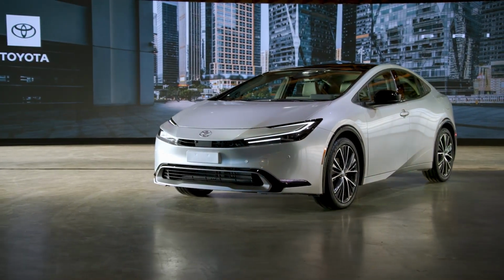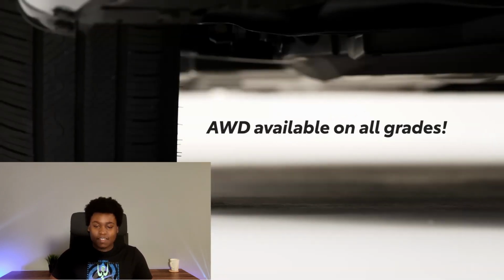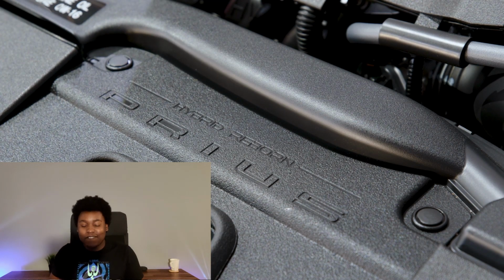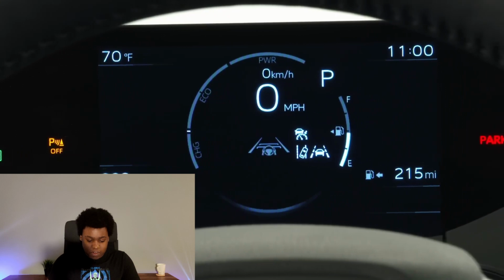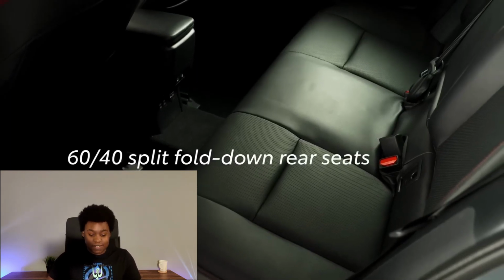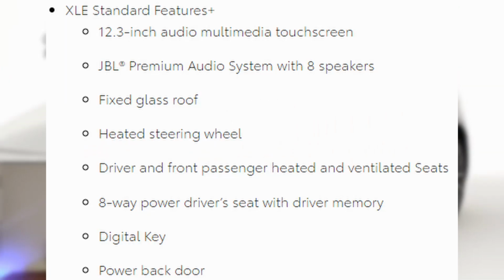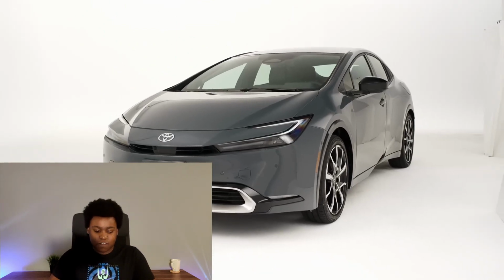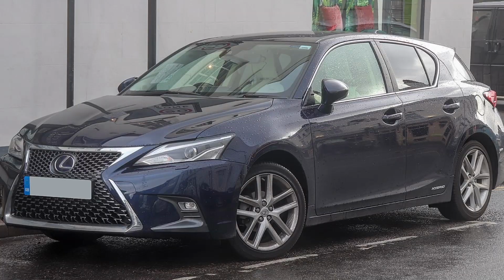The 2023 Toyota Prius is a Near Perfect Daily Driver for the Masses! | Details and Packaging!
In this video, we will be talking about the 2023 Prius that was recently announced. We go over the exterior, interior, performance, and packaging of the vehicle. I think that this Prius is a major improvement over the last one and that it's a great daily driver that even enthusiasts wouldn't mind owning. Tell me what you think fon below in the comments right below the like button.

Timestamps:
0:00 intro
0:36 Exterior Breakdown
1:55 Performance
3:02 Base Prius MPG Rating
3:19 Prius Prime version
4:07 Plug-In Hybrid Battery Only Range
4:40 Interior Breakdown
7:17 Packaging
7:30 Prius LE
8:01 Prius XLE
8:35 Prius Limited
9:17 Prius SE
9:34 Prius XSE
9:50 XSE Premium
10:03 Pricing Predictions
11:00 Final Thoughts and Conclusion